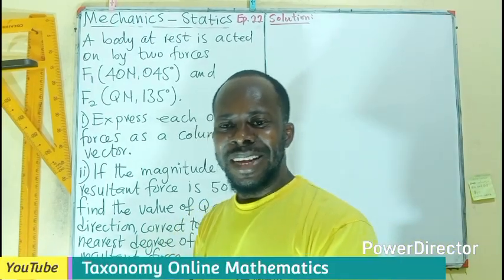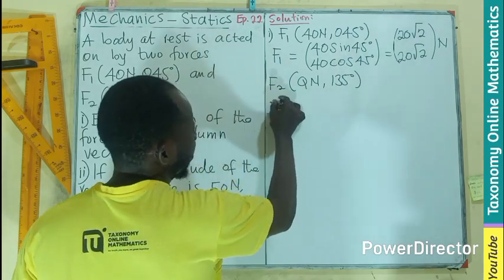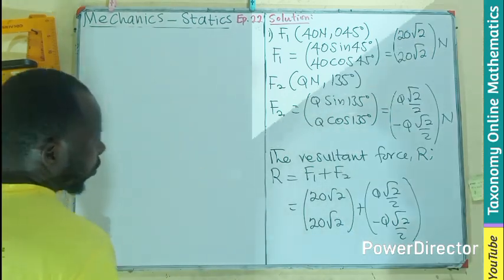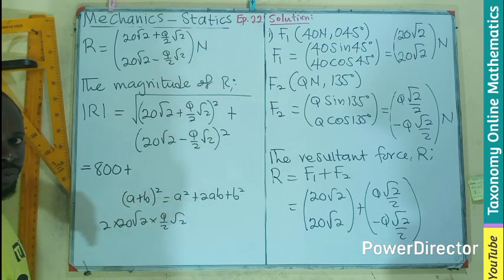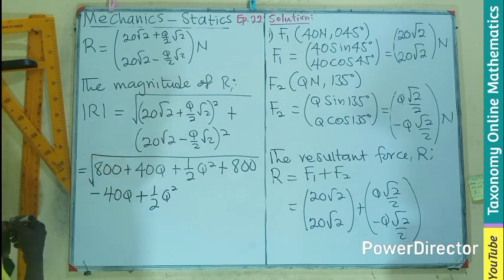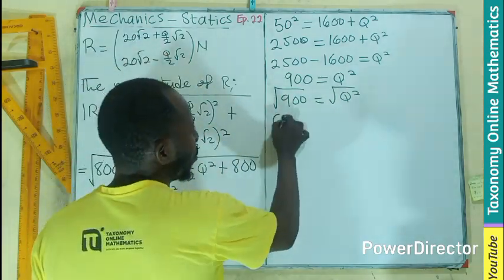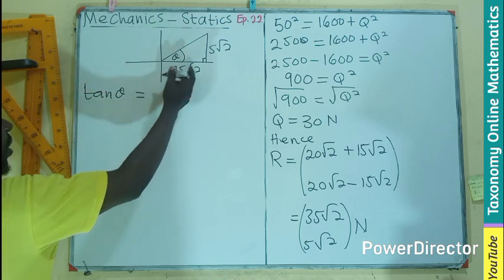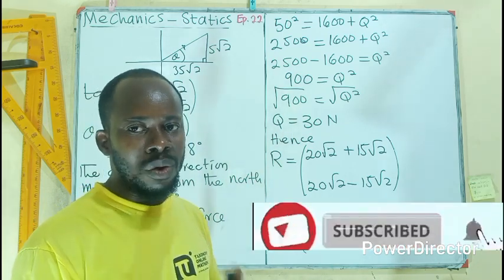Statics Mechanics: How to Find the Magnitude and Direction of Resultant Force | Episode 22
Master the fundamental skill of finding the magnitude (strength) and direction (orientation) of a resultant force in Statics Mechanics!

This comprehensive tutorial (Episode 22) walks you through the necessary steps and concepts to determine the single equivalent force that represents a system of forces. Essential for engineering and physics students.